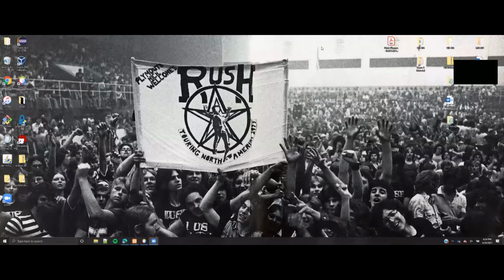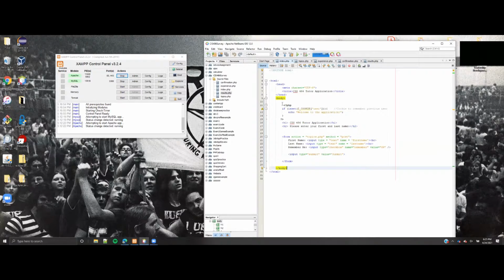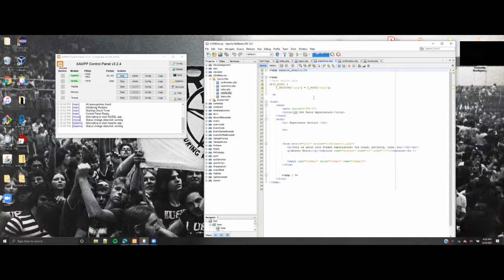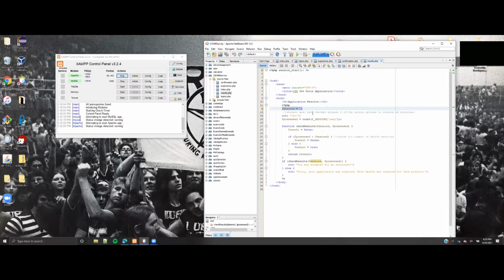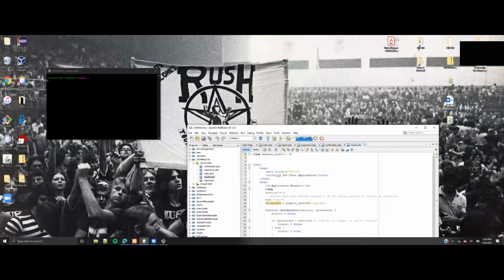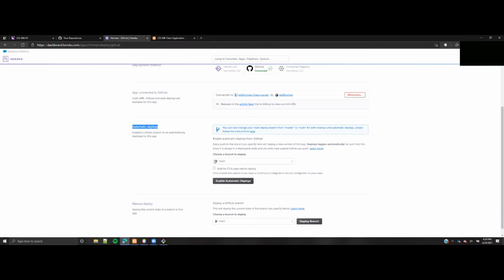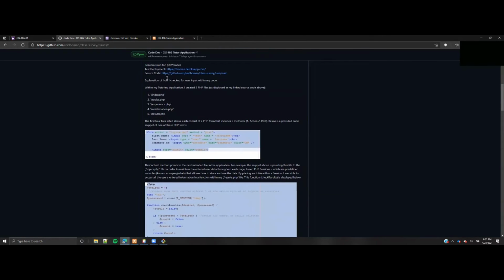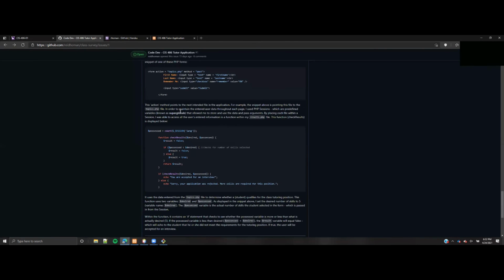Reid Homan’s Full-Stack Dev Challenge